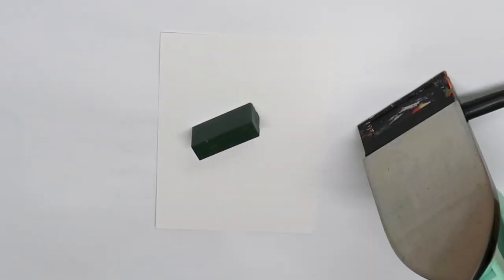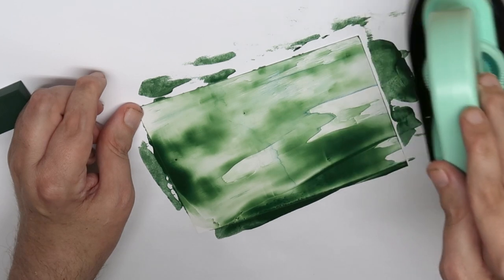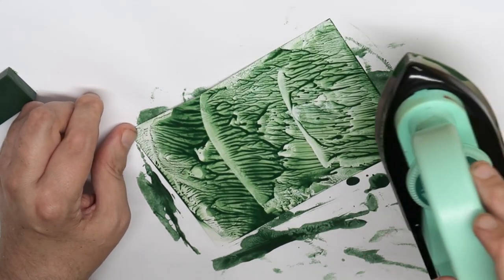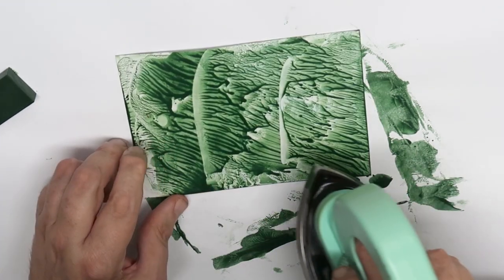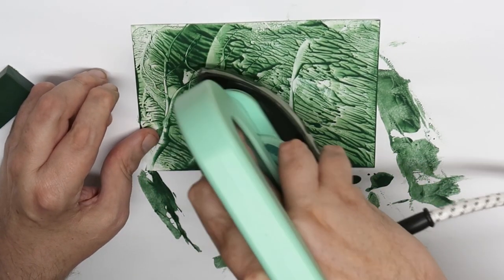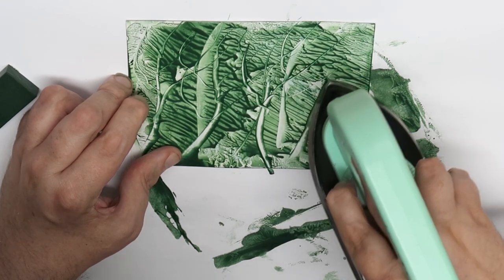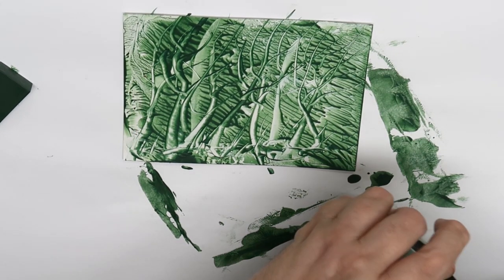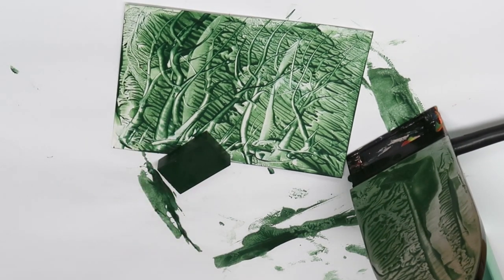Encaustic Art - Painting with One Colour - Sap Green - Wax Block 45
Sap green, the next colour in or journey of creating an Encaustic Art painting in one colour for each and every wax block that we have available.  Again like Mid Yellow this colour is super easy to use due to it's consitency and is one of the ideal colours for newcommers to Encaustic Art to experiment with.